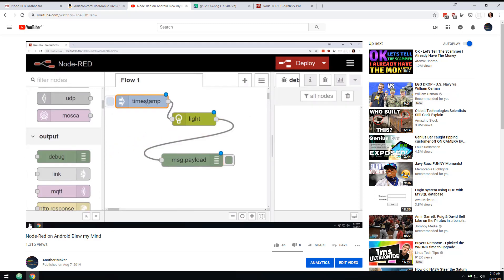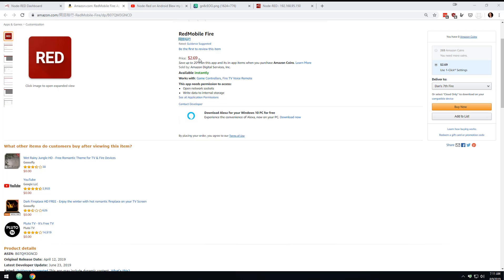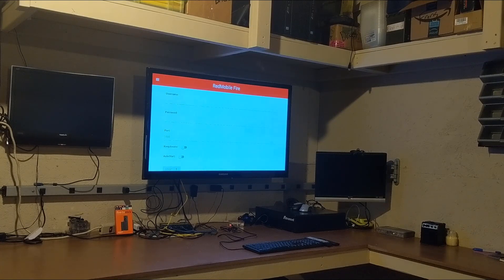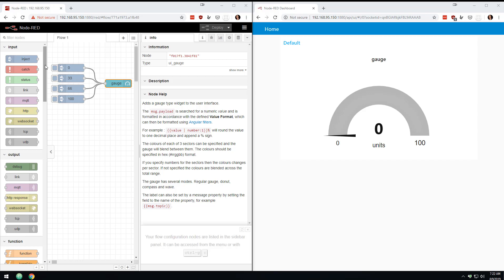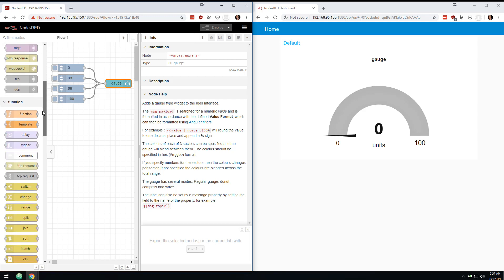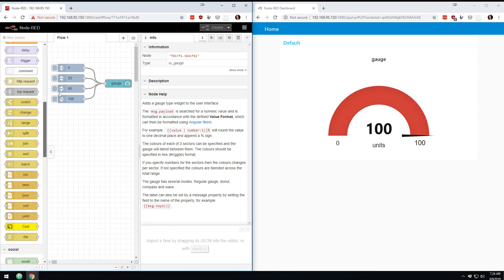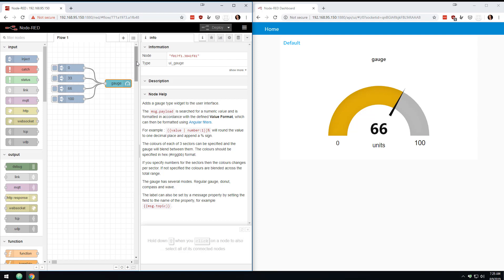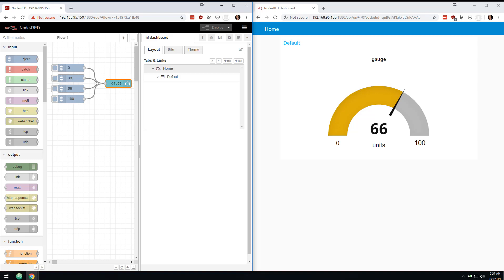Node Red on Fire Stick - You have to be kidding me!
Fire Stick
Who knew you could run Node-Red on a Fire Stick?  This could be a pretty amazing Kiosk/Display platform for Node-Red.  What do you think?